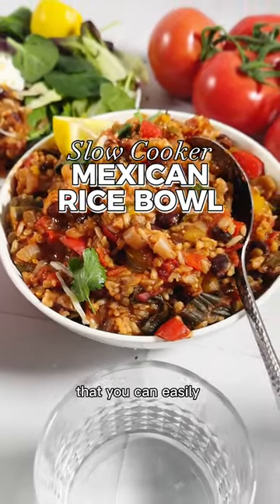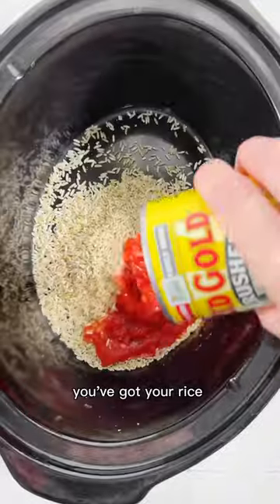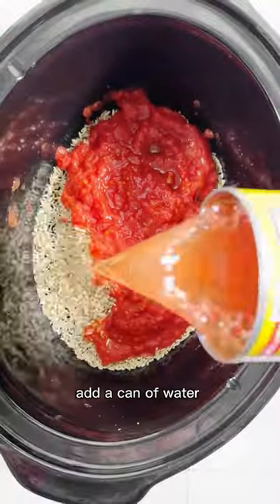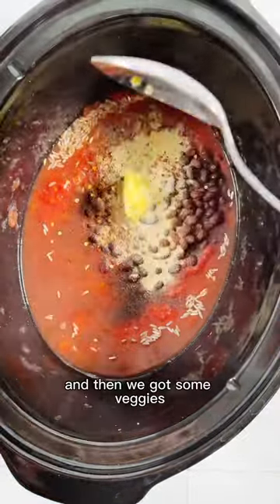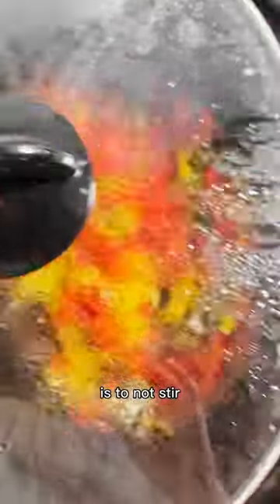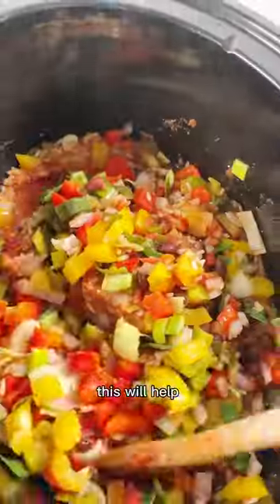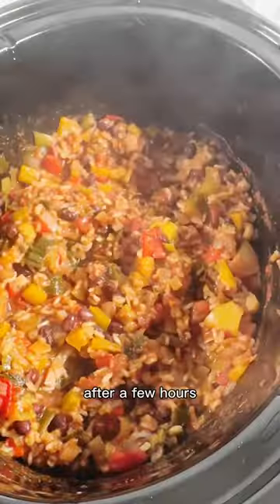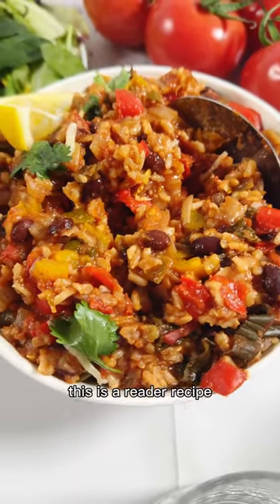Slow Cooker Mexican Rice Bowls 🔥🌿🤌